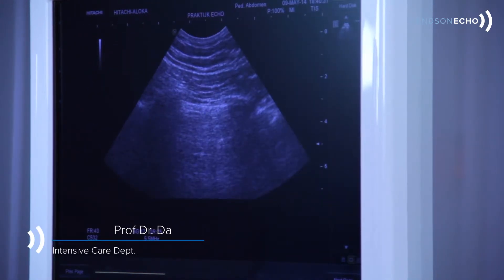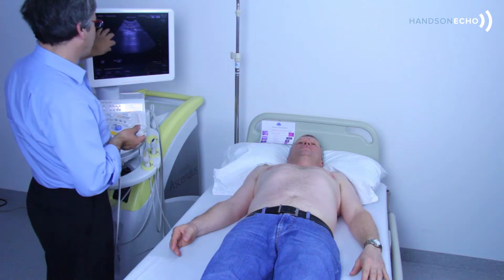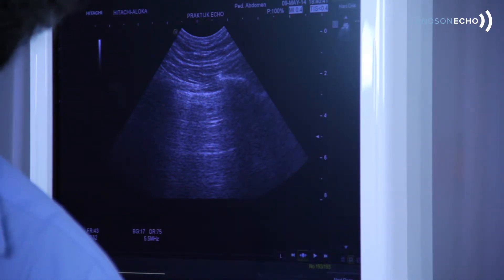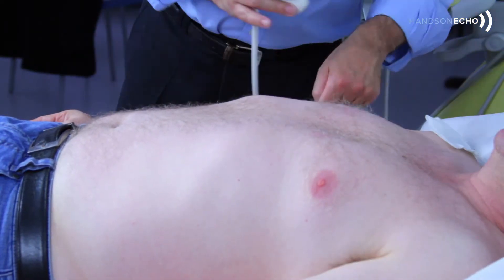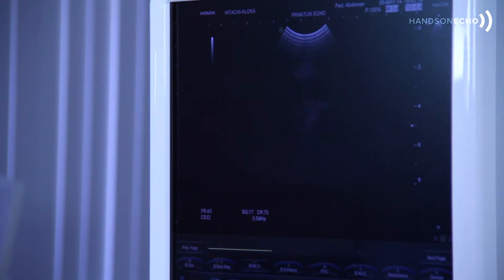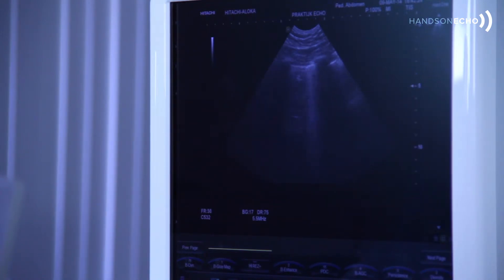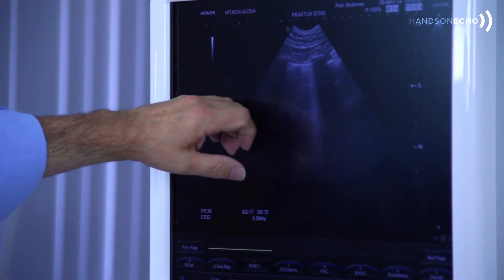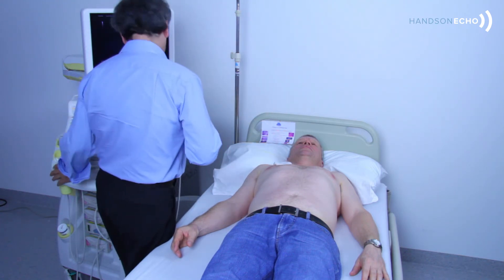Snack DL-31: Demonstration of A line, A profile, B line and PLAPS point